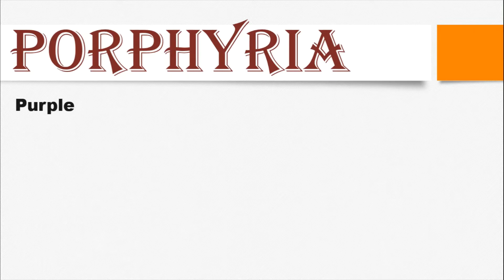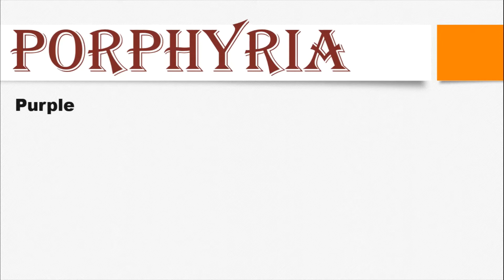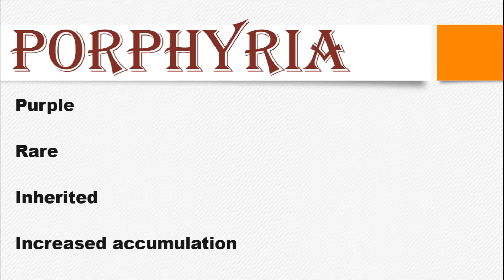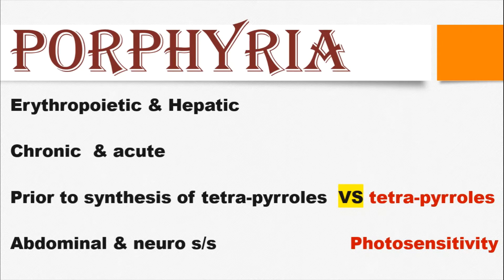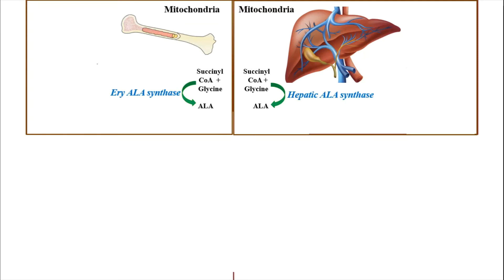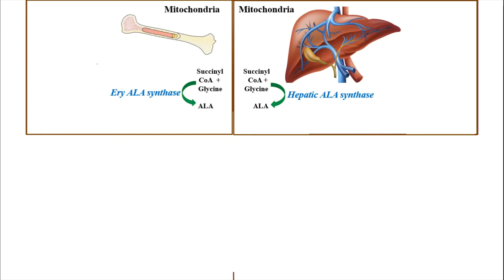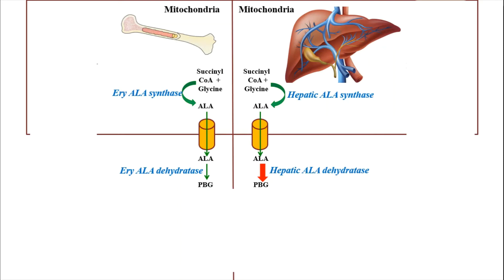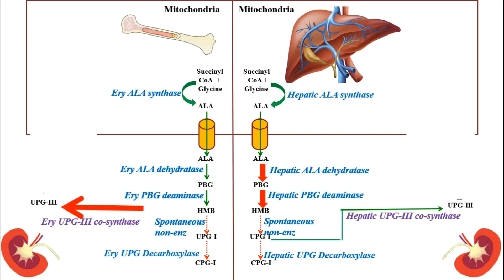|| LEARN PORPHYRIA IN 30 MINUTES - PART 1|| BIOCHEMISTRY, MBBS, MD, NEET, USMLE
Porphyrias are rare, inherited defects in heme synthesis, resulting in the accumulation and increased excretion of porphyrins or porphyrin precursors. Not in all porphyrias anemia is manifested. All the porphyria are not photosensitive.
Dr. Mrityunjoy Halder, Assistant Professor, Department of Biochemistry
Share if you like our video. Comment if you have any query.